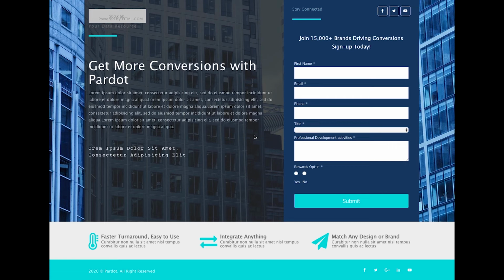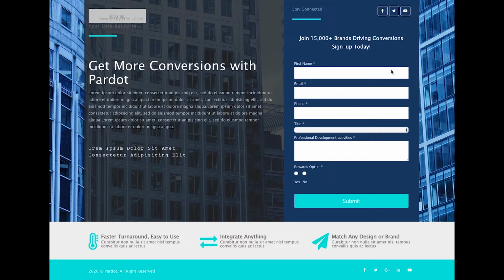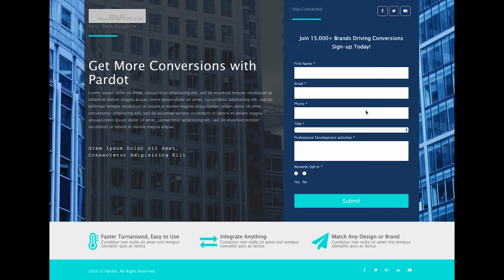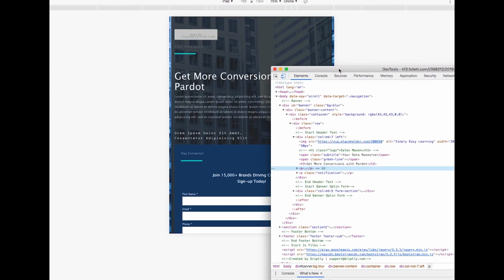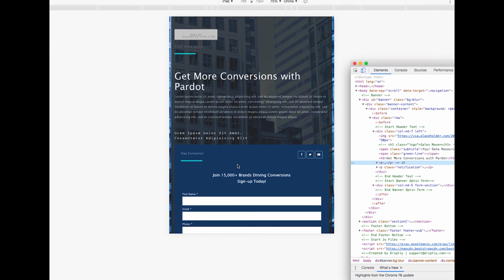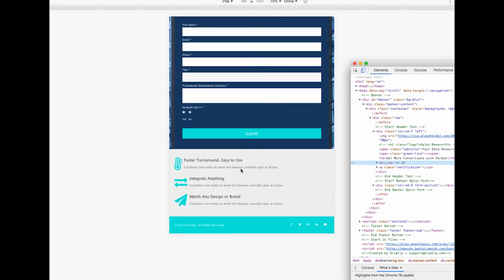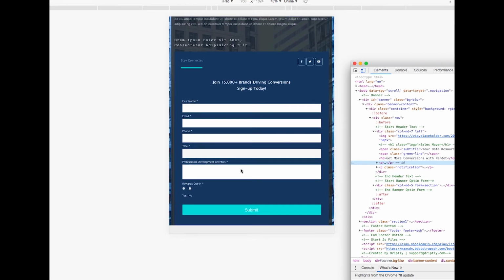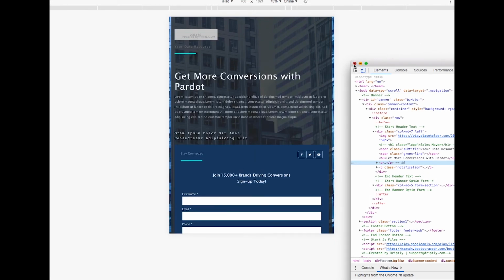Buy a Pardot Landing Page Template | Sales Landing Page | Driptly.com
This Pardot Landing Page template is impactful in increasing lead conversion and seamless user experience. for more information.

- Responsive Pardot landing page templates
- Pardot landing page templates
- Pardot layout templates
- Pardot landing page javascript
- Pardot sales landing page template
- Pardot custom layout template
- Salesforce landing page templates
- How to use landing pages in Pardot